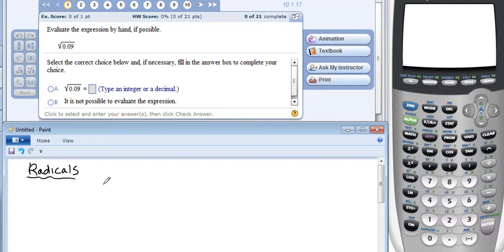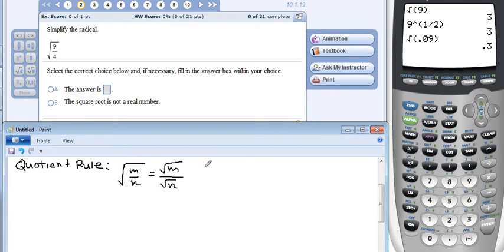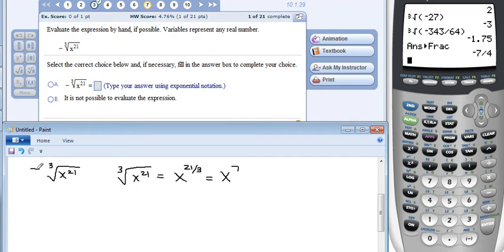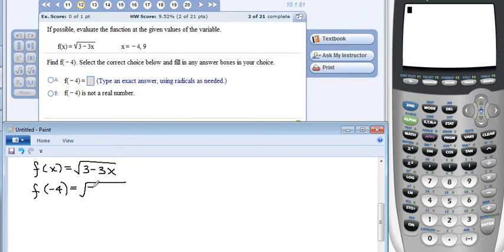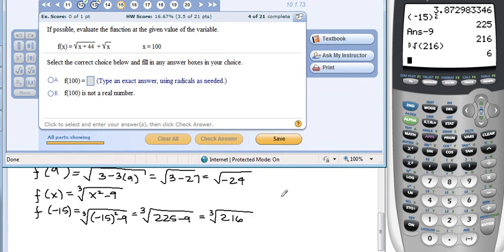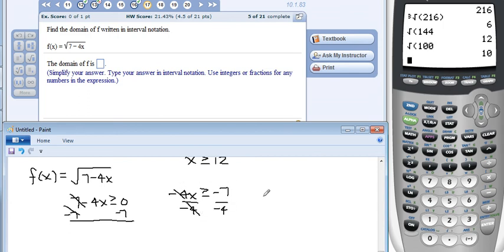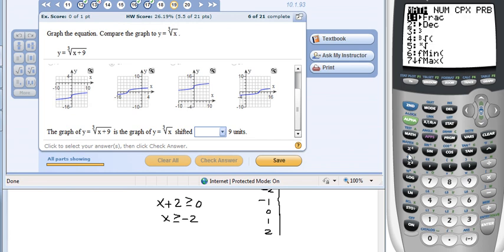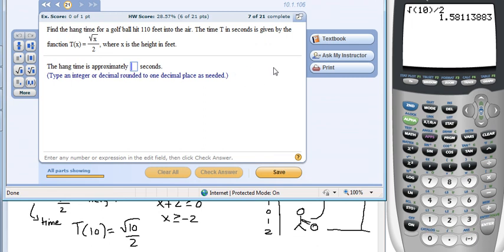0480 Section 10 1